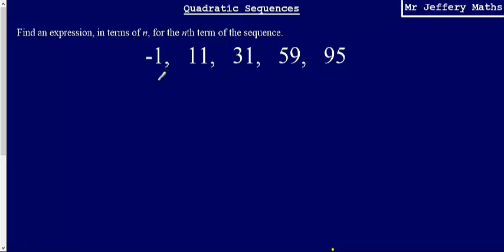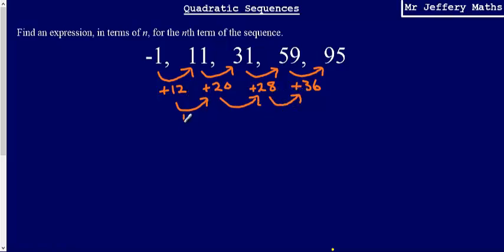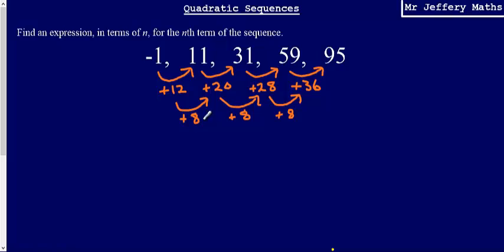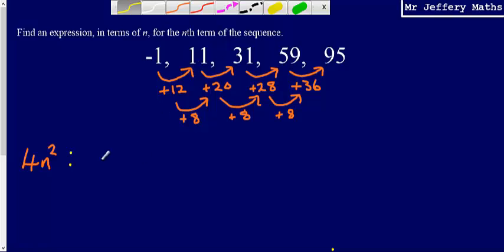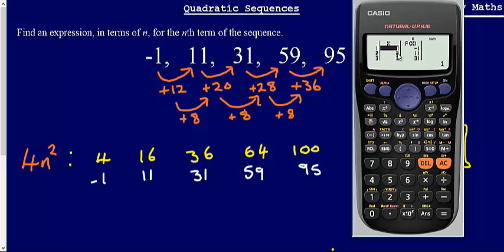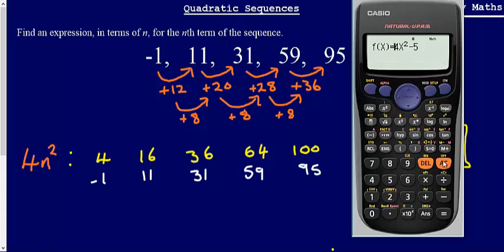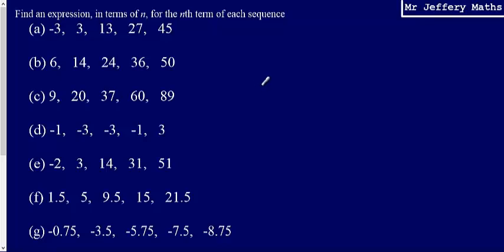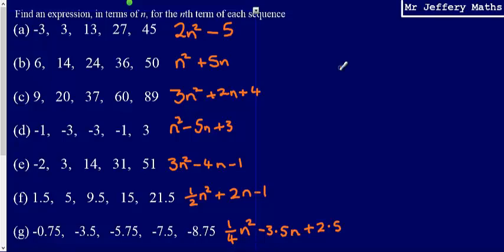Quadratic Sequences - Finding the Nth term - (Edexcel GCSE Maths 9-1 New Syllabus)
Mr Jeffery going through an algorithm to find the Nth term for quadratic sequences. This is a topic which will be popular on the new Edexcel GCSE exams starting in 2017.